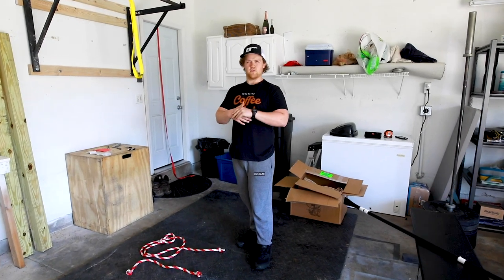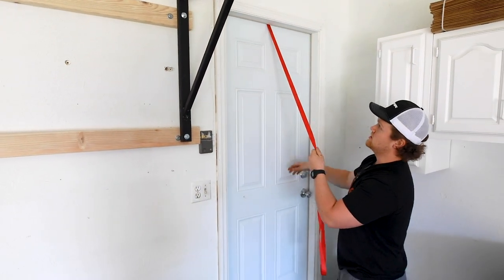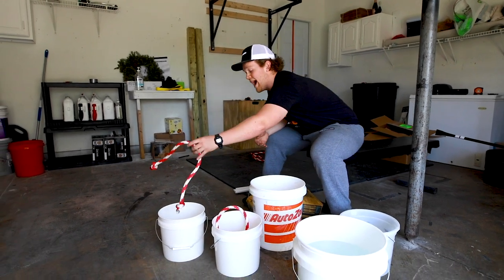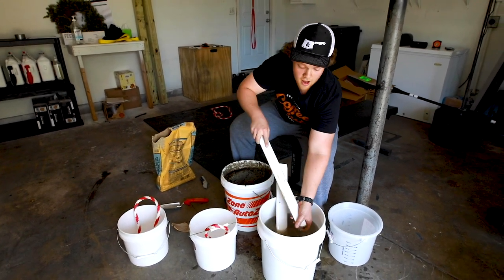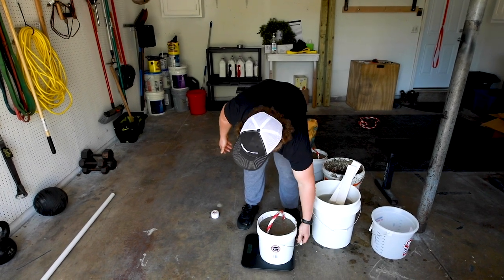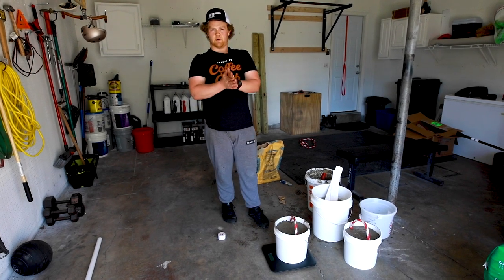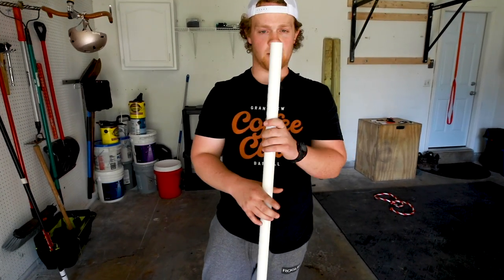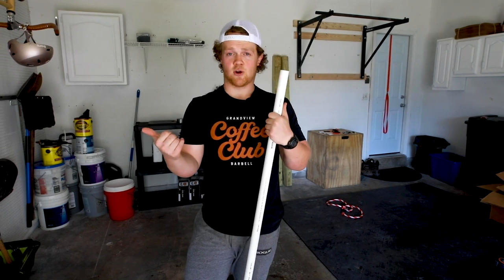DIY Series - Strongman gym with coach Arlie Bell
Coach Arlie Bell shows you how to build your own "Strongman" gym for under $100!